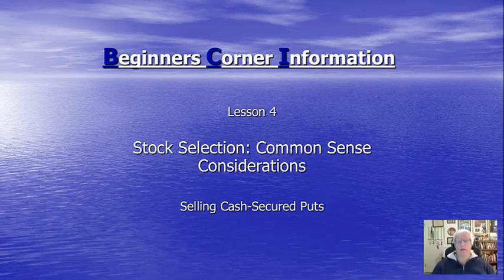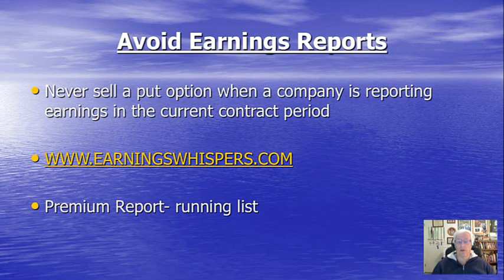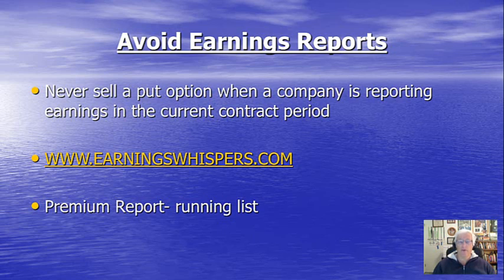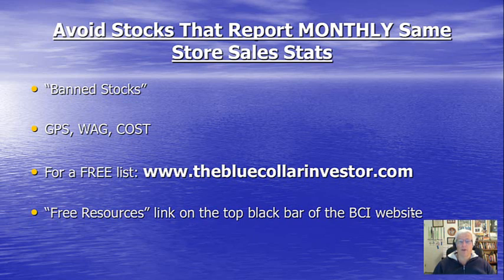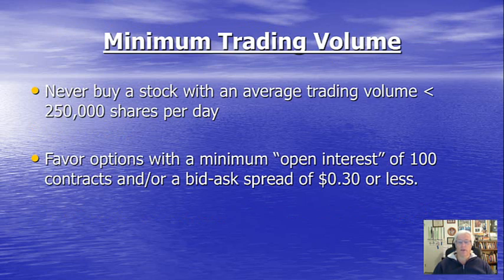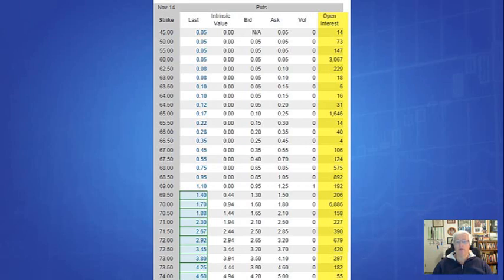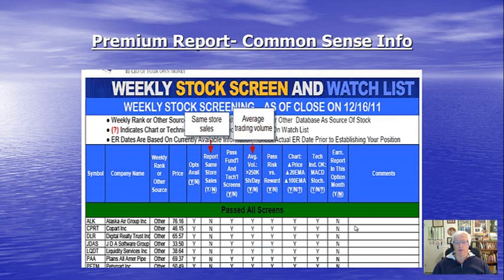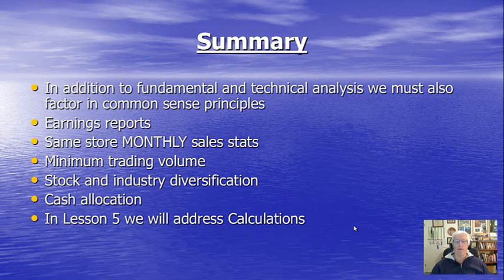Selling Cash-Secured Puts- Lesson 4- Common Sense Considerations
To select the best stocks as underlying securities for put-selling we must factor in common sense principles in addition to fundamental analysis. Examples are avoiding earnings report and minimum trading volume. This video will cover all common sense principles important to put-selling.

By Clicking Add To Favorite Button Below.
You Gain Immediate Access To This Video At Anytime!!
JUST RELEASED (11/2014)
Alan Ellman's Selling Cash-Secured Puts (book 5)
Using stocks and stock options to develop a low-risk, wealth-building strategy for retail investors.

Alan Ellman’s e-Book Selling Cash-Secured Puts For Beginners
This e-book is an overview of how to sell cash-secured puts to develop a low-risk, wealth-building strategy for retail investors

Pick up your copy of "Stock Option Investing for Students,"
Alan's recently released, 4th book on Investing, and
required course reading at a major, US University.